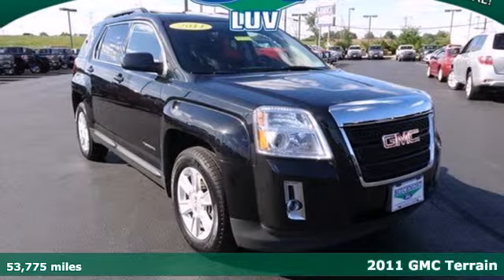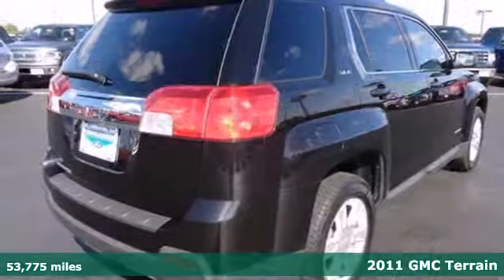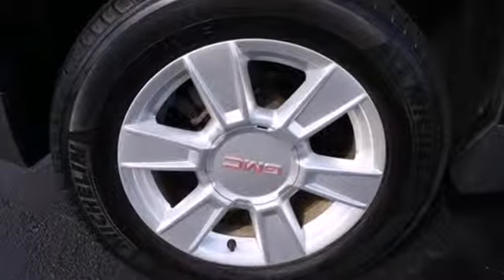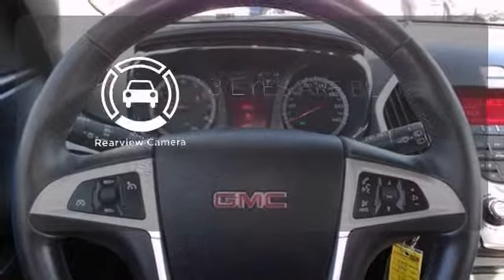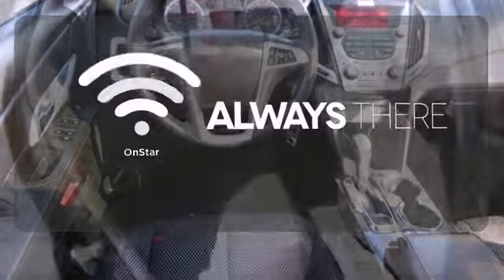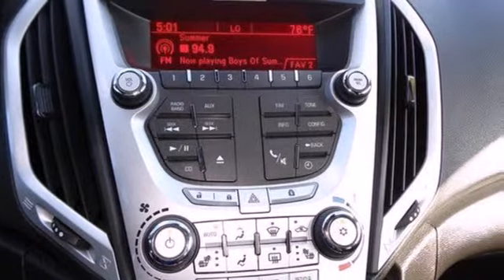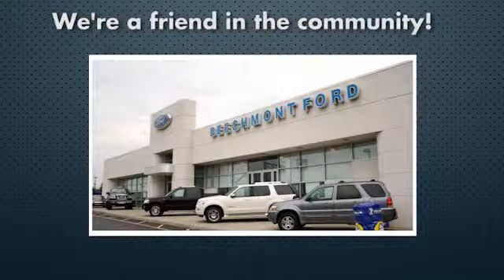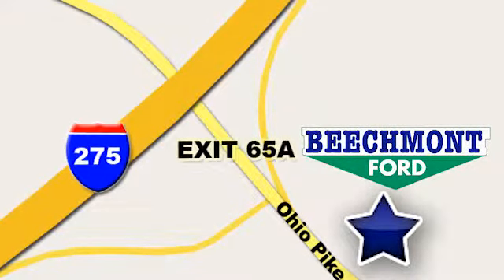2011 GMC Terrain Cincinnati Dayton, OH T13-1214A - SOLD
Year: 2011
Make: GMC
Model: Terrain
Trim: SLE-2
Engine: 4 Cyl. 2.4L
Transmission: Automatic
Color: Carbon Black Metallic
Interior: Jet Black
Mileage: 53775
Stock #: T13-1214A
Terrain SLE-2, 6-Speed Automatic, and Black. Never let you down! Great SUV for all seasons! Time for a vacation? Well this good-looking 2011 GMC Terrain is the ticket! It's roomy, a great deal, and will take you and the kids where you want to go! Why should you make sacrifices when choosing a vehicle. This SUV can do it all. Awarded Consumer Guide's rating as a 2011 Recommended Midsize SUV.

Address:
600 Ohio Pike